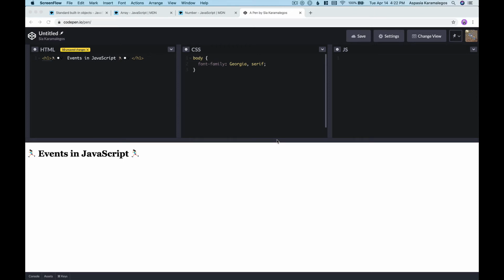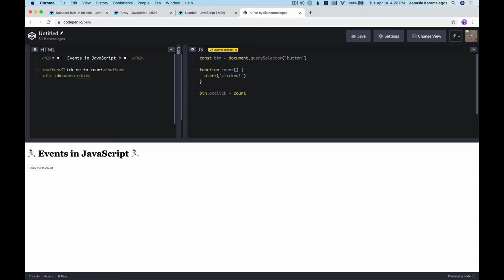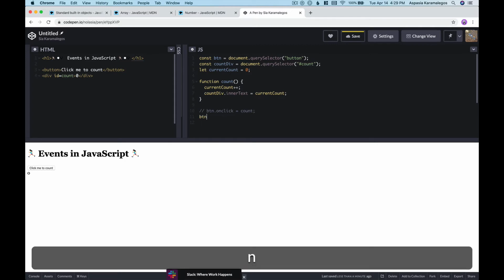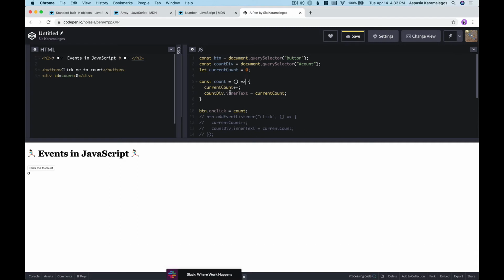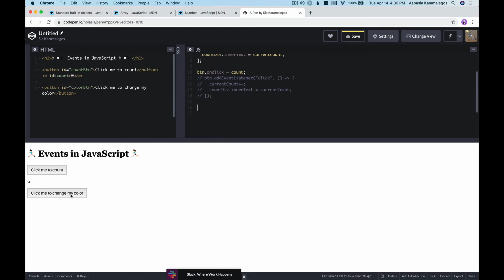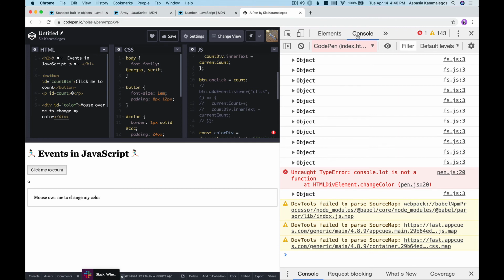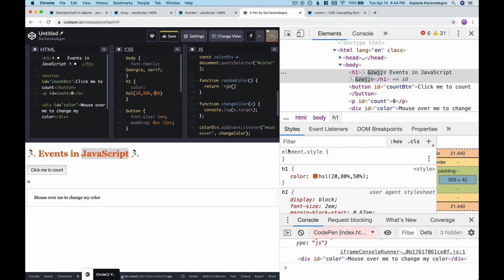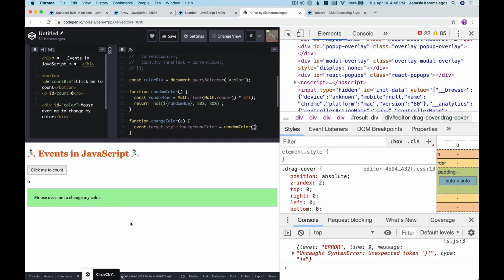Events in JavaScript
An introduction to browser-based events in JavaScript with a little bit on anonymous functions and arrow functions